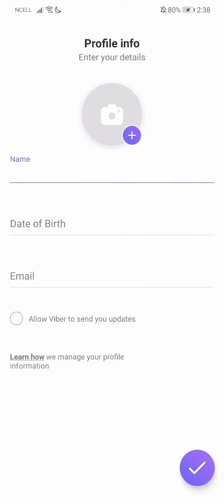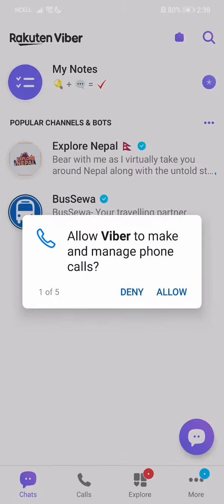How to Create Viber Account 2024 | Register Viber Account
In this video, we'll be guiding you through the process of setting up your very own Viber account! By the end of this video, you'll be all set to connect with friends and family over free calls, texts, and even group chats using Viber!